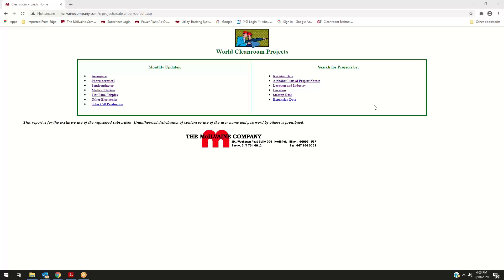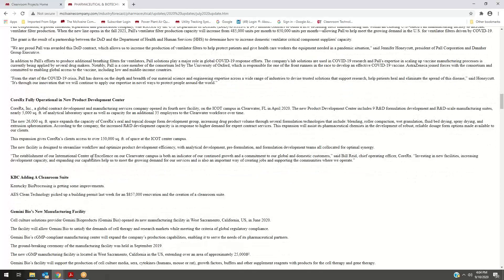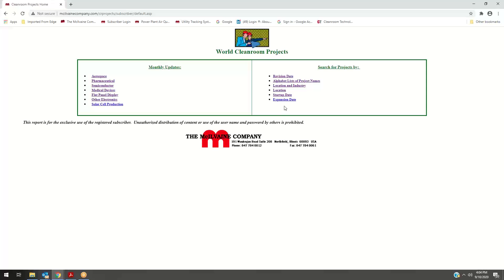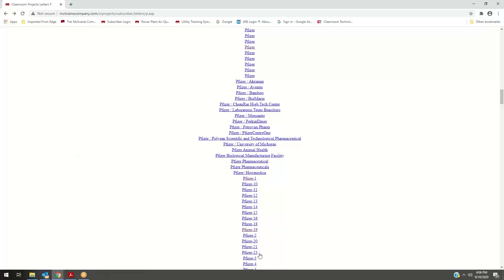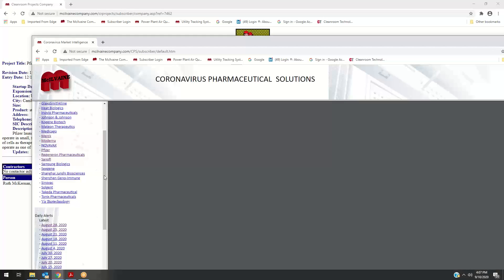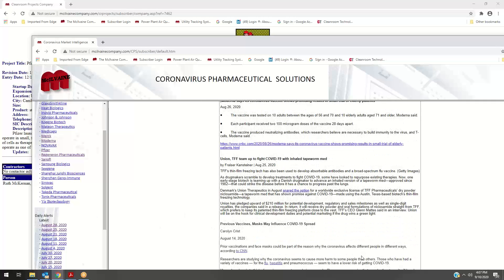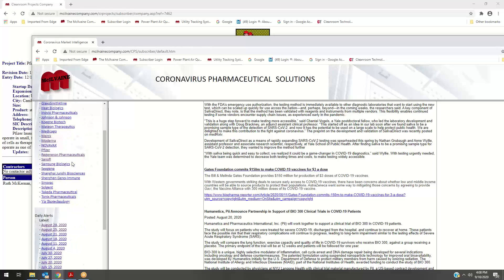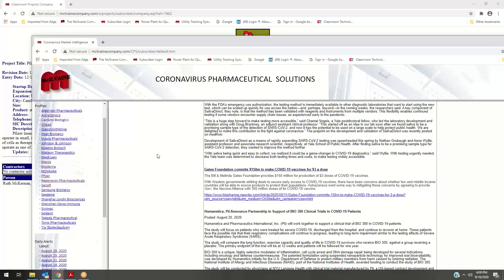World Cleanroom Projects Database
Cleanroom Projects is a continually updated on line tracking of new cleanrooms in planning, under construction or in operation. Projects in every country and every industry utilizing cleanrooms are reported. Information includes names of contractors. facility description, cleanroom size and other data useful to suppliers. Projects are identified early in their development and tracked through a sequence of contracts. The database is searchable in a variety of ways as demonstrated by the following examples in which you first click on an index page and then on a specific project.